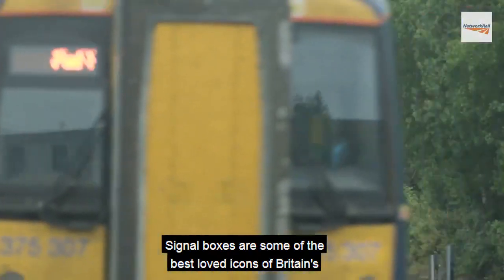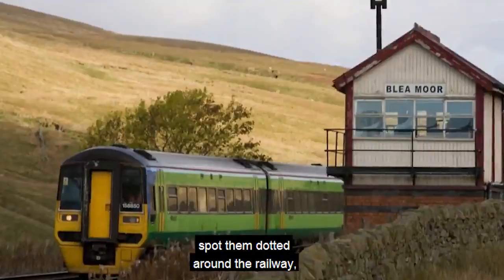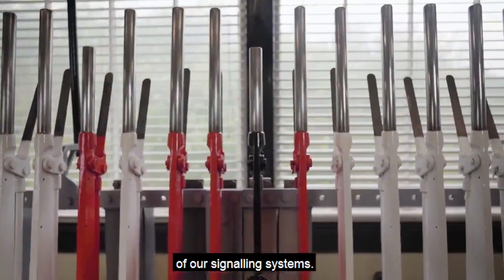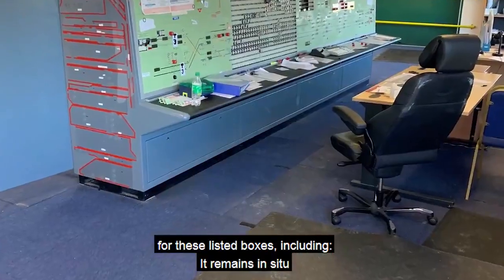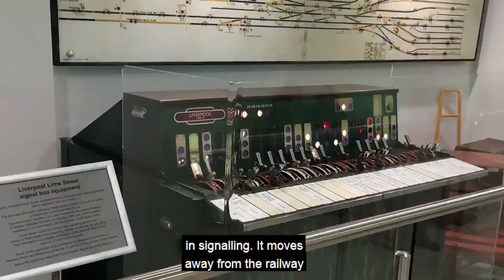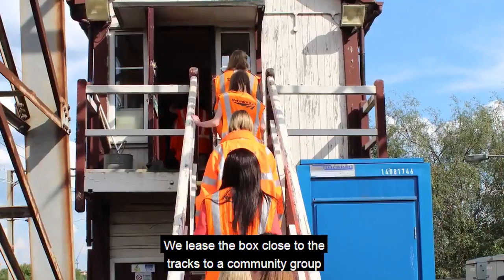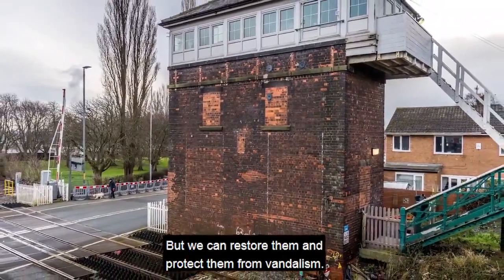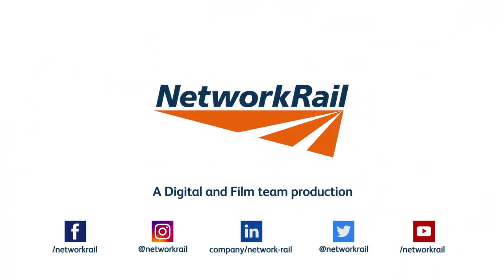Retired signal boxes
🚦 We’re upgrading much of our signalling to modern systems to give you more reliable journeys.

In a small number of cases, this means retiring listed signal boxes that are historically important. 🚂

Here's a look at how we do it ...